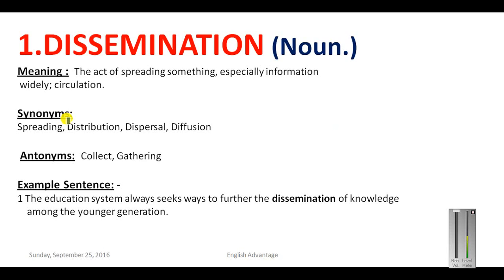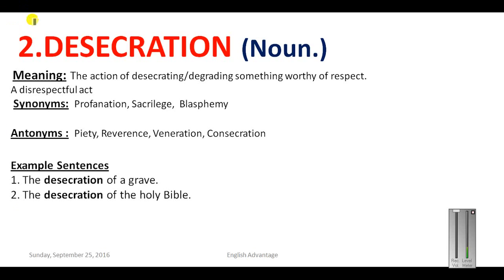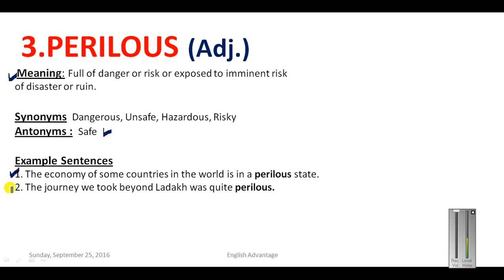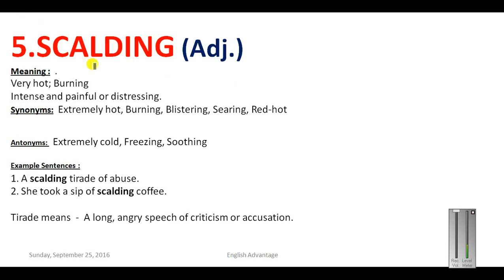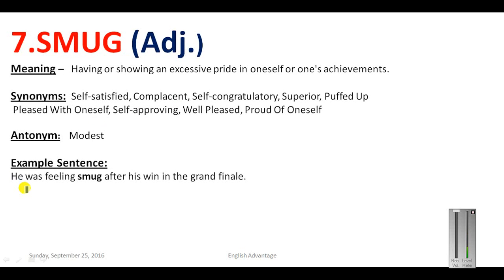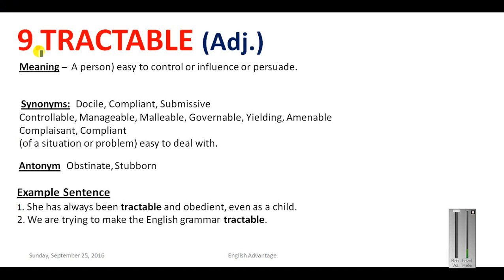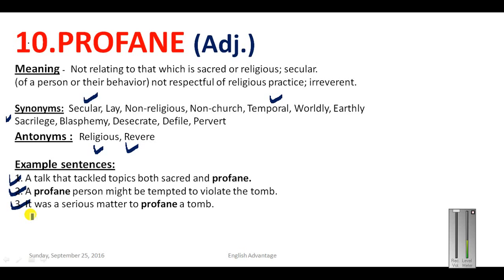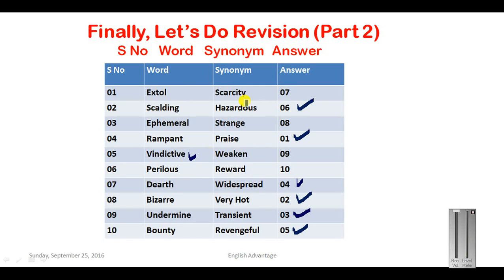High- Frequency VOCABULARY for IBPS PO 2016 and SSC-CGL | Fully Explained in English | 150 Words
Hello, Aspirants !!

In this video, I have explained VOCABULARY for bank po | PART 13 | in English for all competitions and govt job exams
vocabulary for banking exams
vocabulary for bank po
vocabulary for ssc
vocabulary builder

CLAT, MAT, GRE, TOEFL, IELTS, GRE  and OTHER COMPETITIVE  EXAMS and Tests.

MOST POPULAR VIDEOS AMONG STUDENTS